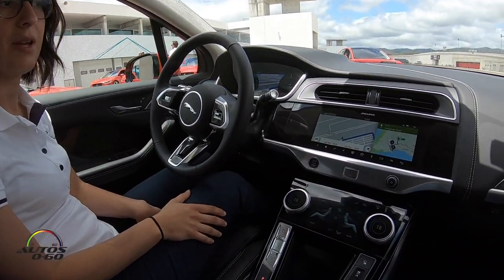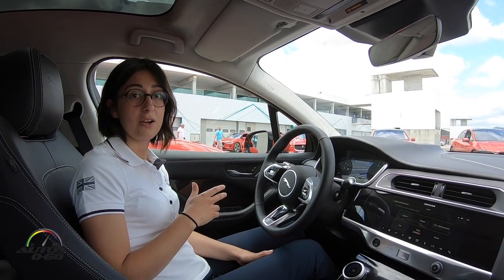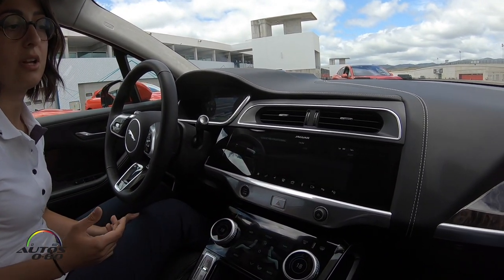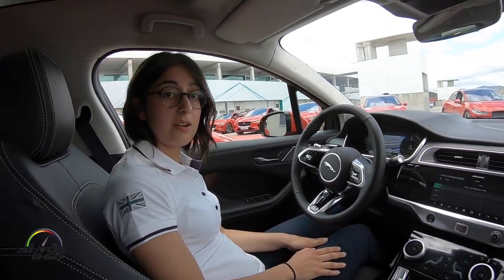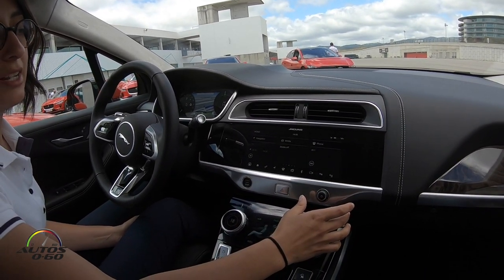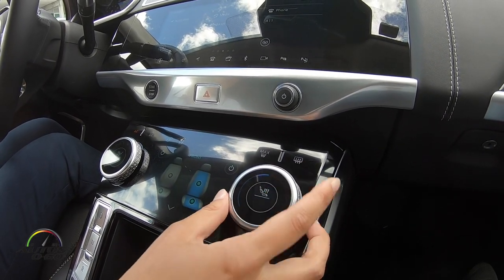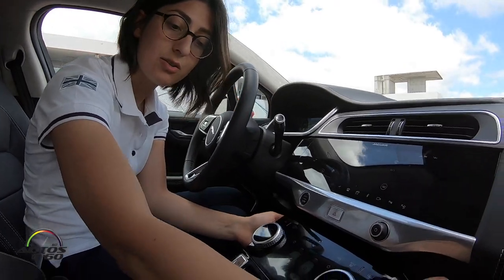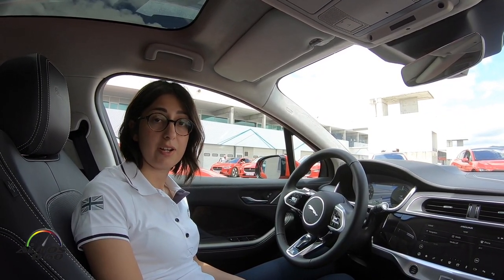2019 Jaguar I-Pace specific EV tech features demonstration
2019 Jaguar I-Pace specific EV tech features demonstration.

 The Jaguar I-PACE is the electric vehicle drivers have been waiting for. Clean, smart and safe, the I-PACE delivers sustainable sports car performance, next-generation artificial intelligence (AI) technology and five-seat SUV practicality to place Jaguar at the forefront of the EV revolution.